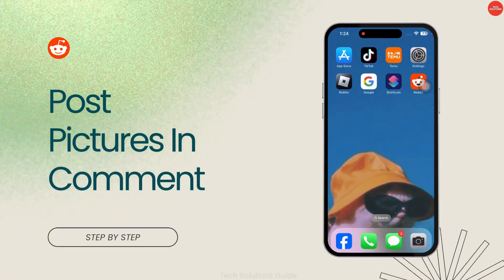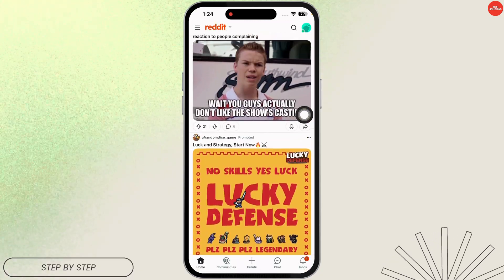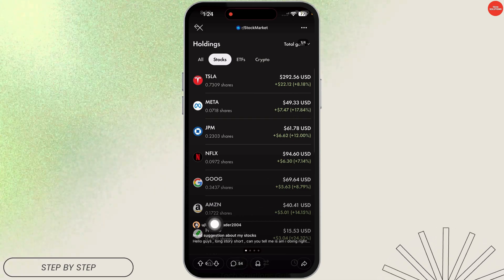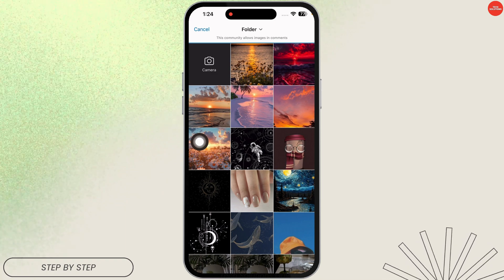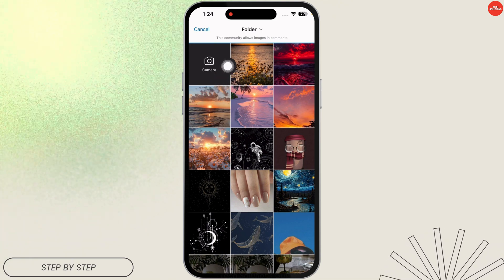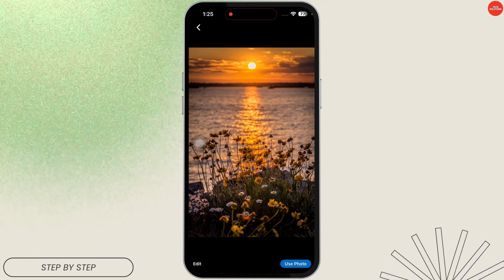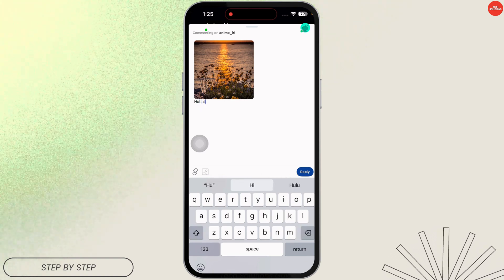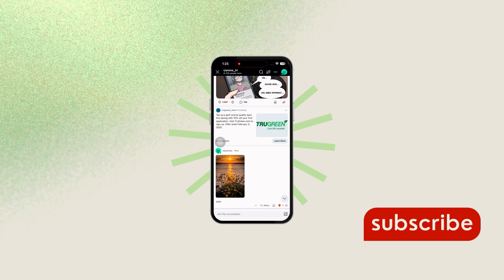How to Post Pictures In Reddit Comment | Add Photo/Image on Reddit Comment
Want to add a picture in a Reddit comment? In this video, we’ll guide you through the steps to post images in Reddit comments using the app and desktop. Whether you're responding with a meme, sharing screenshots, or adding visual context to a discussion, this step-by-step tutorial will help you do it easily.

Timestamps:
00:00 – How to Check If a Subreddit Allows Image Comments
00:10 – Step-by-Step Guide to Adding Photos in Reddit Comments